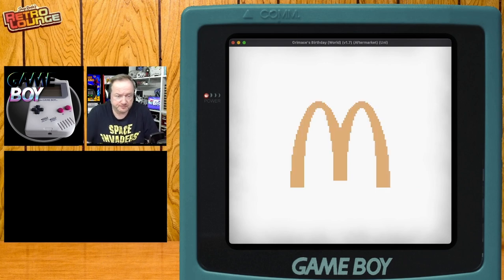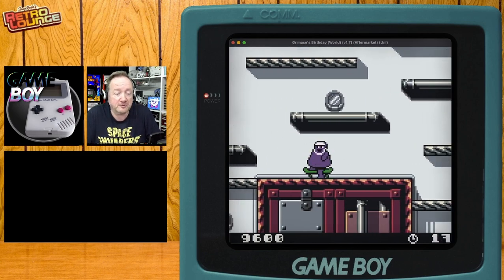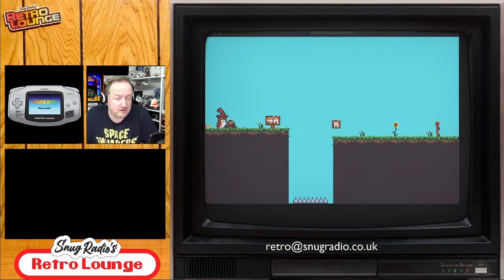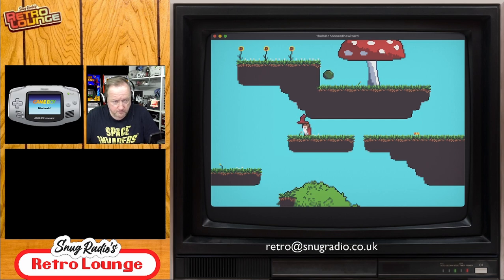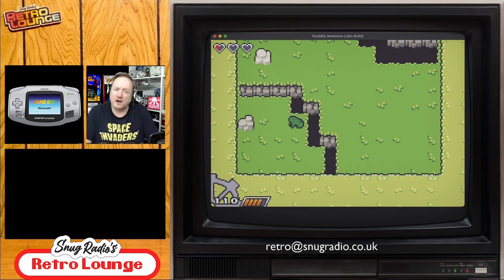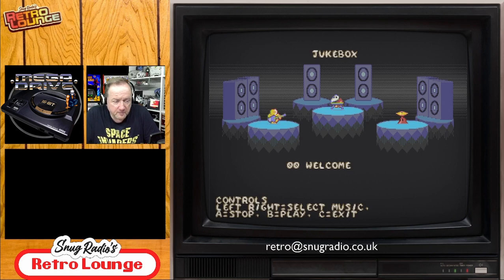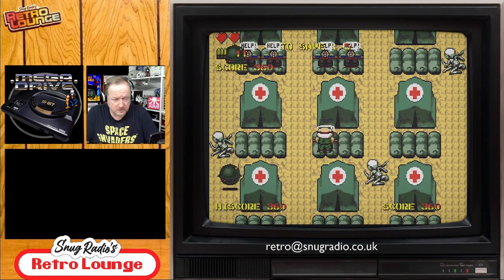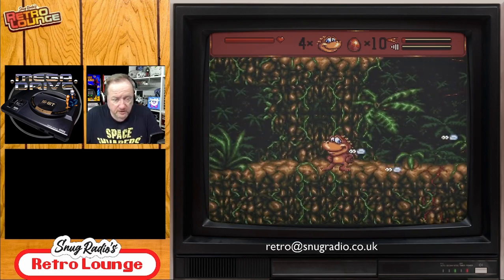Snugradio's Retro Lounge - Episode 111 - Let’s Play Homebrew 3!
Time for a bit more homebrew as we blindly delve into the yeast and hops and see what’s fermented!

JoustPong
Devwill Too
Grimace's Birthday
The Hat Chooses The Wizard
Toadally Awesome
Claw Express
Papi Commando
Radical Rex
Nightmare Busters

Amazon Wishlist

Equipment

Streamdeck XL

8bitDo SN30Pro

Logitech Brio

Theme Music:
"8 Bit Play" By HeatleyBros

Games Icons:
Anarkhya over on Deviant Art